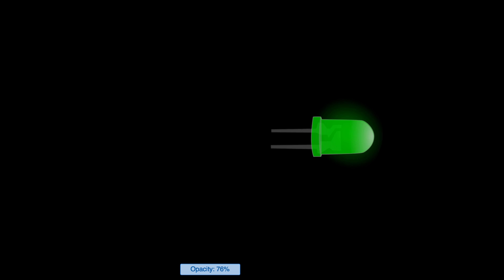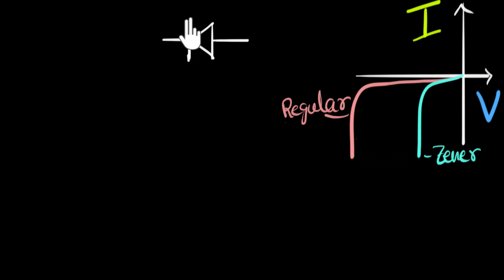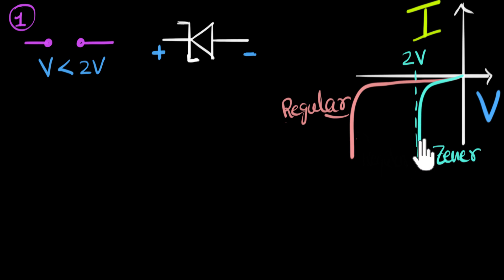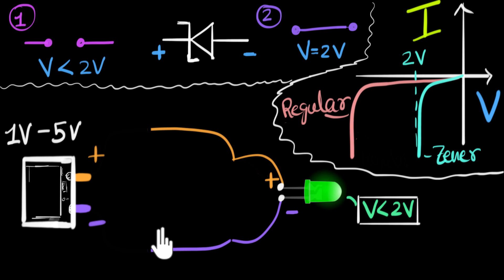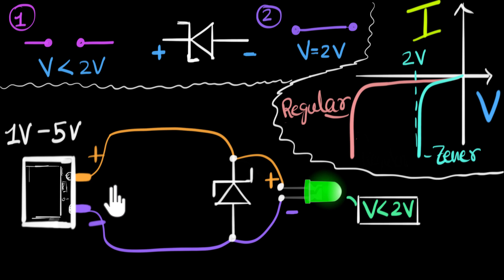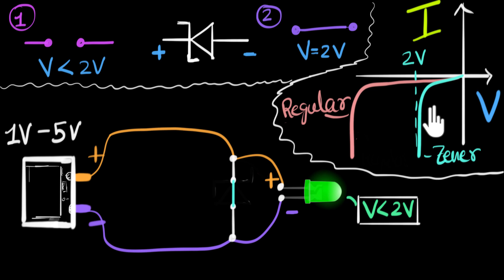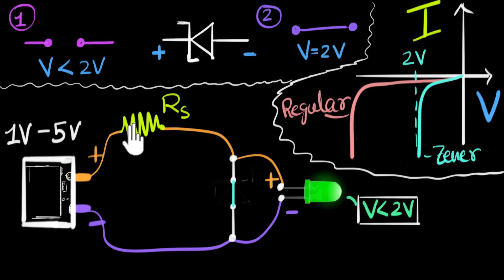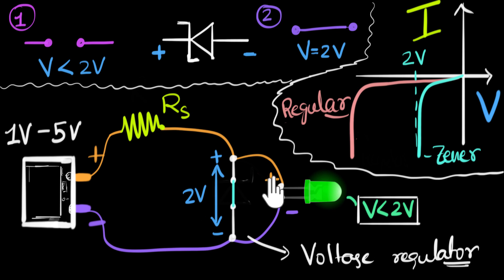Zener diode voltage regulator | Class 12 (India) | Physics | Khan Academy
In this video, let's explore how a Zener diode can be used to regulate voltage. We are going used it's reverse breakdown characteristics.